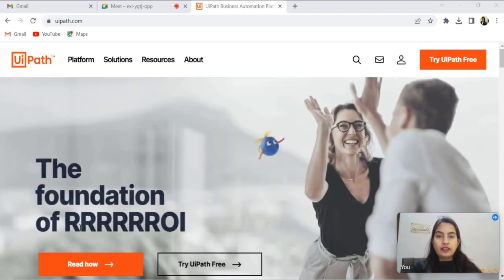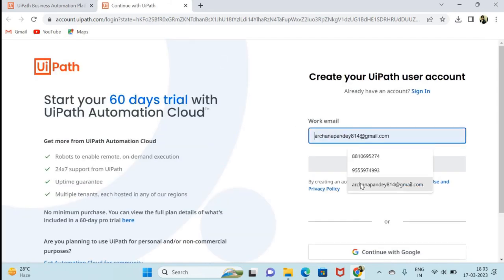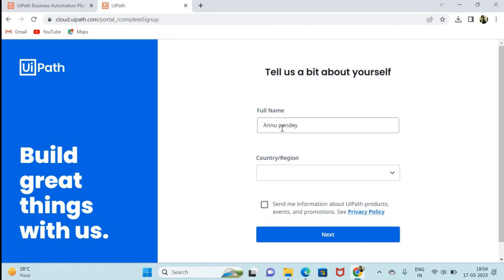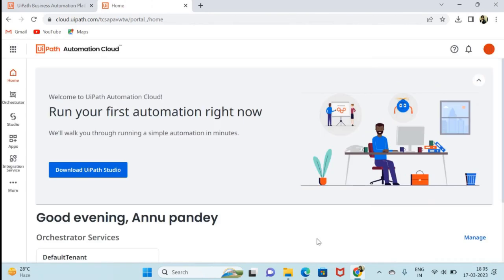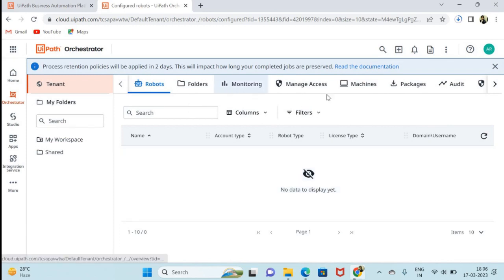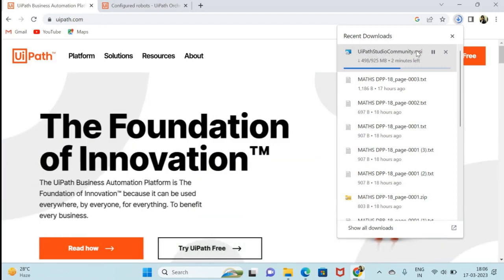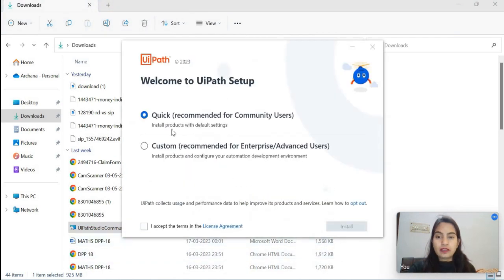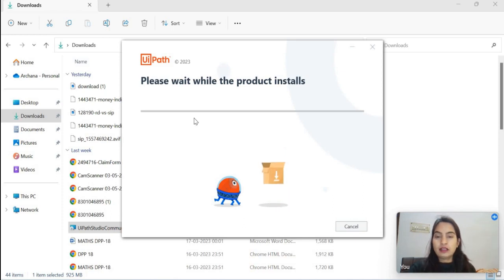How To Install UiPath | UiPath Installation 2023 | UiPath Community Version & System Requirements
How To Install UiPath | UiPath Installation 2023 | UiPath Community Version & System Requirements | How To Install UiPath | UiPath Tutorial For Beginners